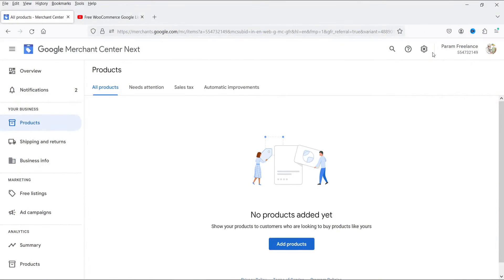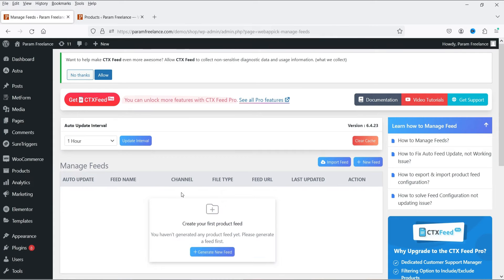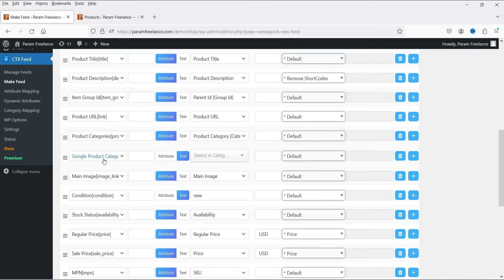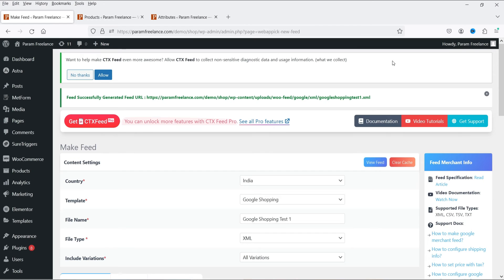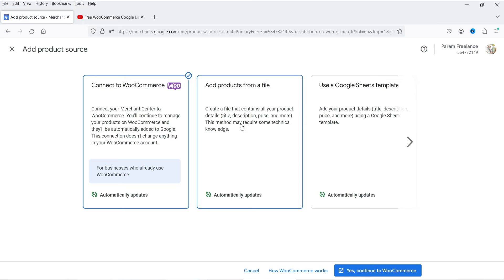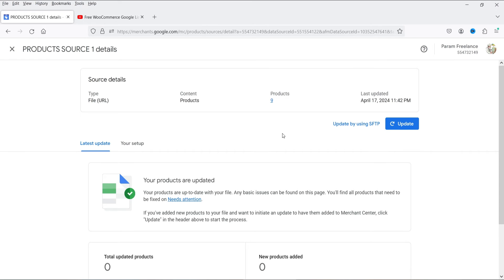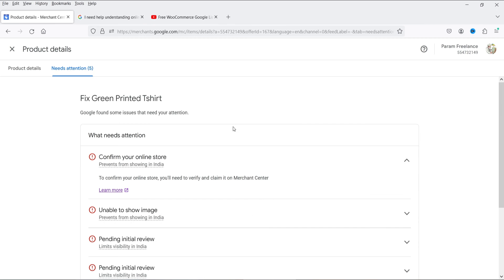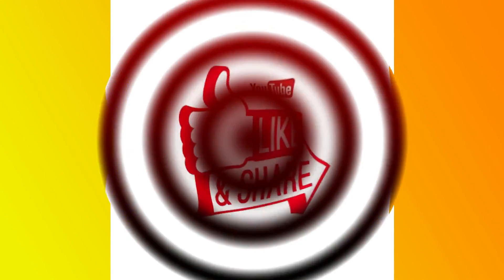Free WooCommerce Product Feed for Google Shopping Plugin | Google Merchant Center Tutorial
In this video, I am going to install Free WooCommerce Product Feed for Google Shopping Plugin. The name of the plugin is CTX Feed. This plugin has free as well as premium versions but I will work on only Free plugin.

Using this plugin you can create WooCommerce product feed which will get updated automatically at a specific time interval. We will link this file in Google Merchant center to update the WooCommerce product feed automatically.

In one of the previous videos, I have shown you how you can link your WooCommerce shop in Google Merchant center using official Free WooCommerce Google Listings & Ads plugin.

👉 Topics covered in this video:
✅ WooCommerce Product Feed for Google Shopping
✅ Free WooCommerce Product Feed for Google Shopping Plugin
✅ Google Listings & ads in WooCommerce
✅ Google Merchant Center for WooCommerce
✅ Google Shopping listing for WooCommerce store.
✅ WooCommerce Google Listings for free
✅ Google shopping ads
✅ How to add WooCommerce products in Google Shopping
✅ How to create google shopping feed for woocommerce

I hope that you will like this video on Free WooCommerce Product Feed for Google Shopping Plugin | Google Merchant Center Tutorial.